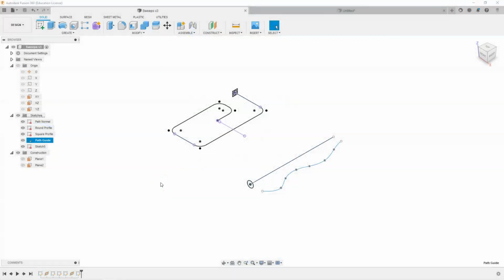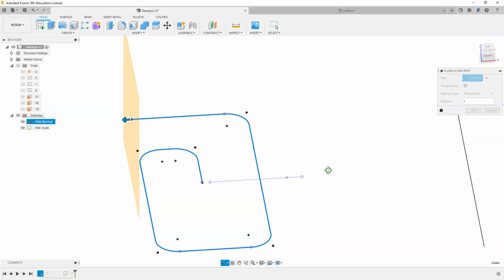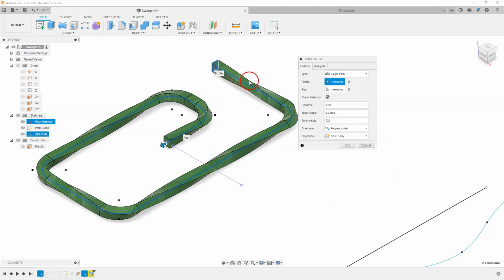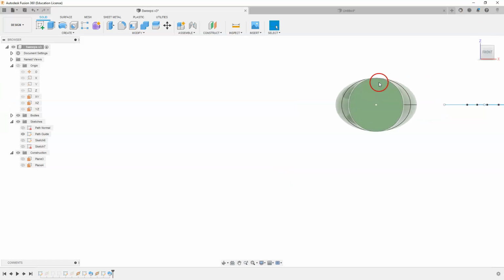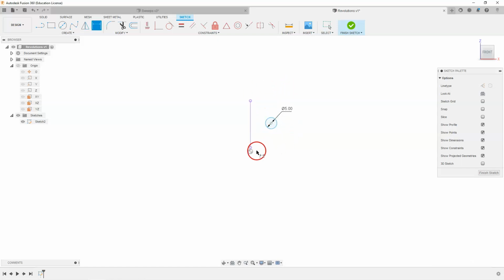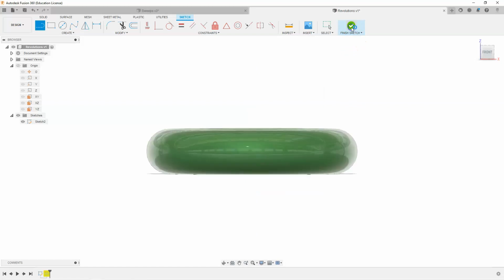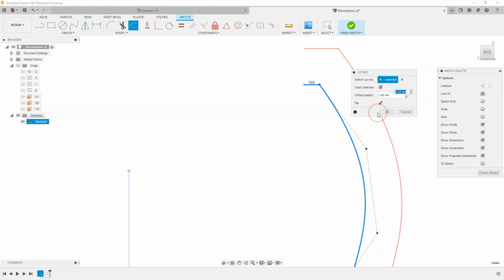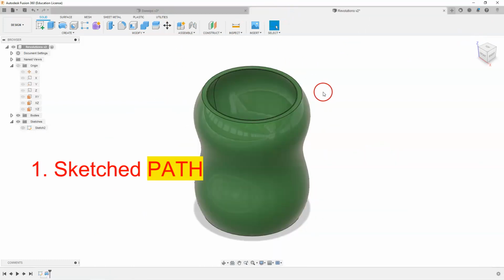14. Sweeps & Revolutions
This video will demonstrate the requirements and fundamentals for creating a Sweep and Revolution Feature in Fusion 360.